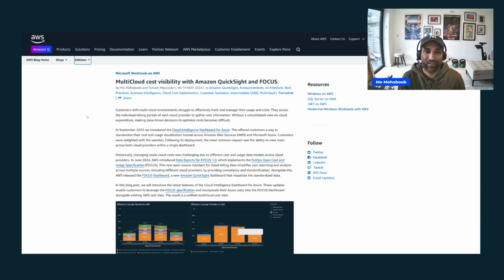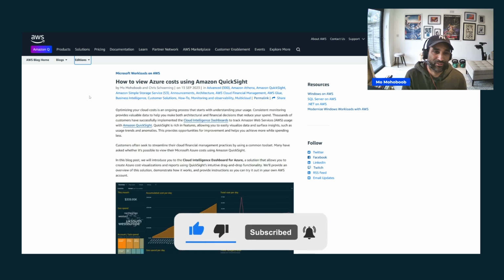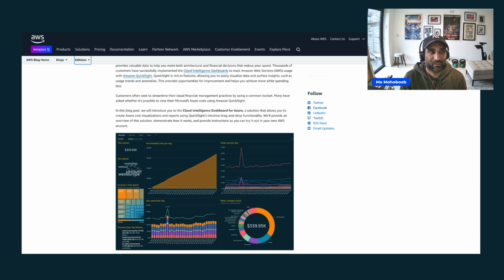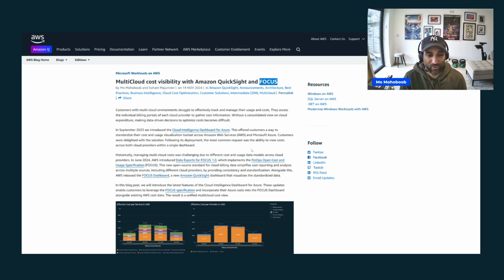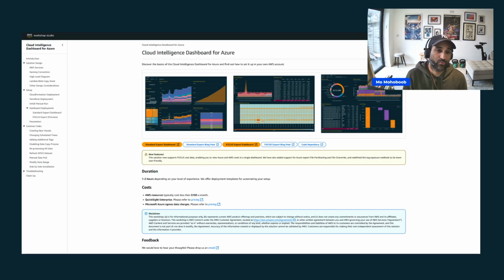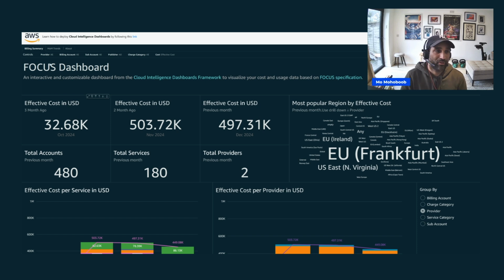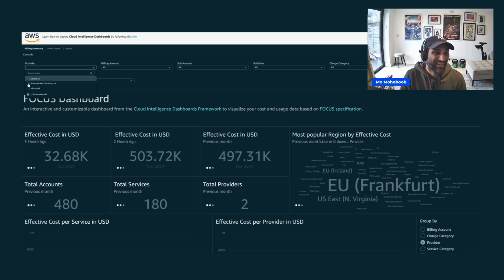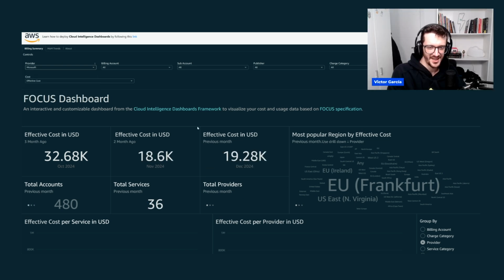Master DevOps & FinOps in 2025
Discover the key cloud and Kubernetes trends shaping 2025! Learn how modernization, FinOps, and open-source tools are transforming DevOps and cost optimization. Gain insights into customer demands, Kubernetes challenges, and the future of cloud efficiency.

00:00 Introduction
02:10 Cloud Intelligence Dashboards Overview
03:04 Multi-Cloud Cost Management
05:23 Customer Collaboration and Development
10:51 Architecture and Technical Details
16:02 Future Trends and Predictions
26:11 Customer Trends and Requests for 2025
26:55 Cloud Migration and Cost Optimization
28:08 Modernization and DevOps Practices
30:08 Ephemeral Environments and Kubernetes
34:16 Challenges and Learning Curves in Kubernetes
38:39 Open Source Tools and Community
42:39 Conclusion and Final Thoughts